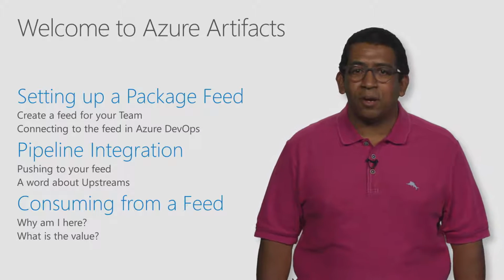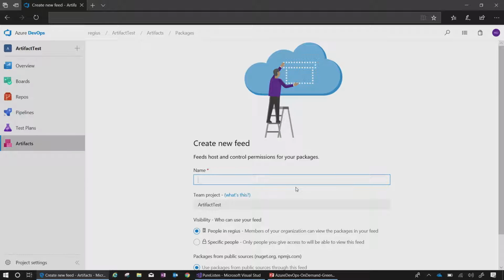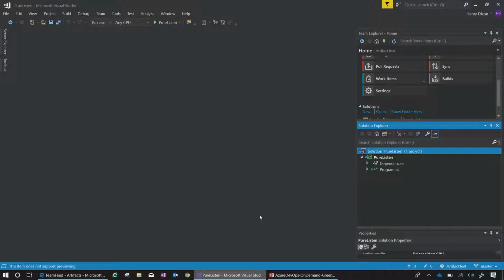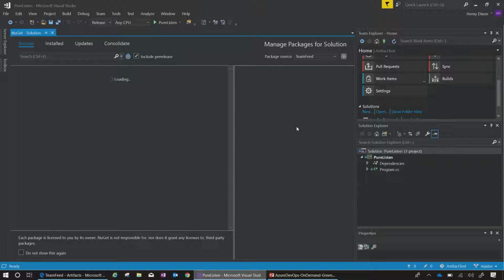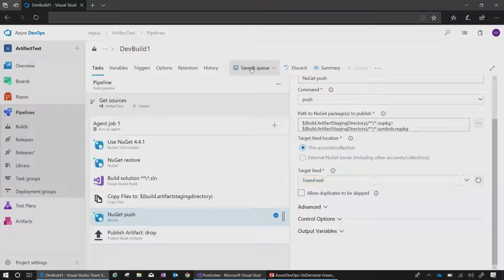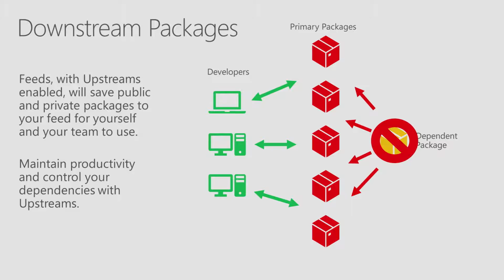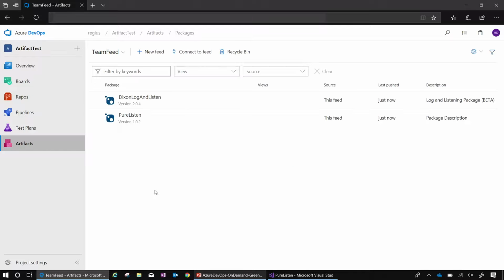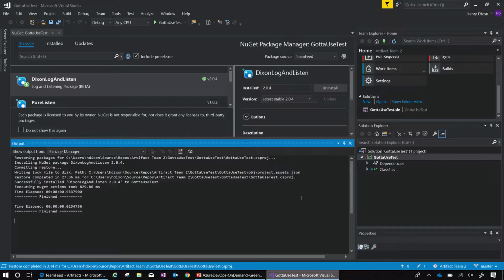Azure DevOps Launch 2018 Getting started with package management using Azure Artifacts